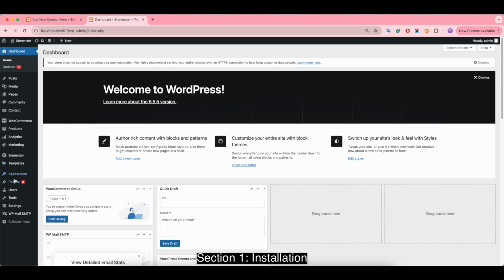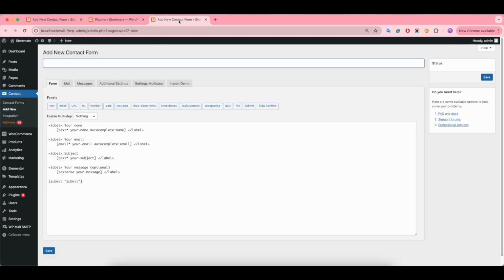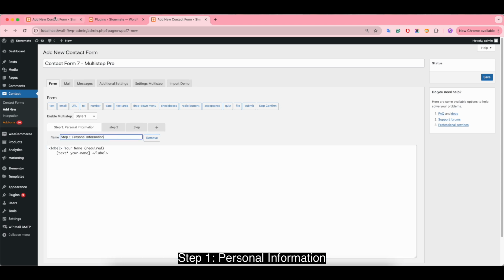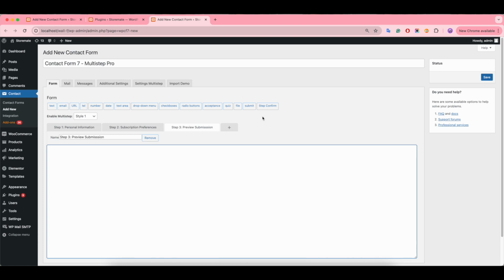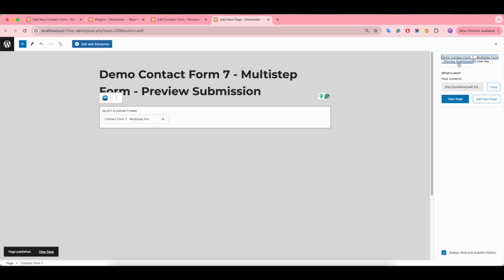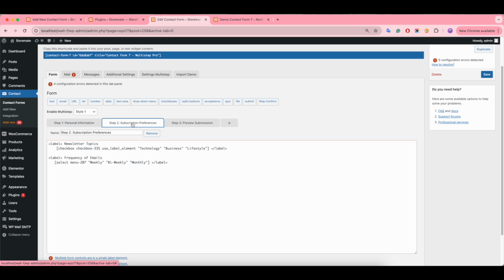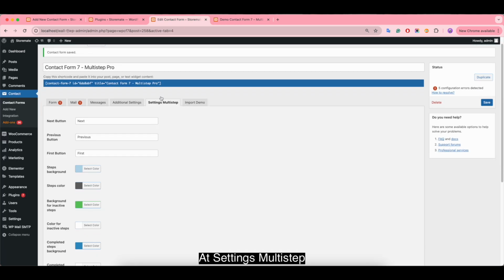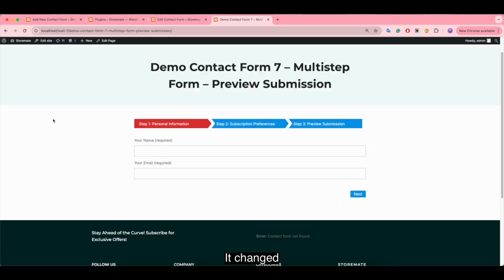How To Create Multi-step Form for Contact Form 7?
This plugin allows you to create multi-step forms on your website. This can be particularly useful when you have a complex form with multiple sections or when you want to break down the form-filling process into smaller, more manageable steps.